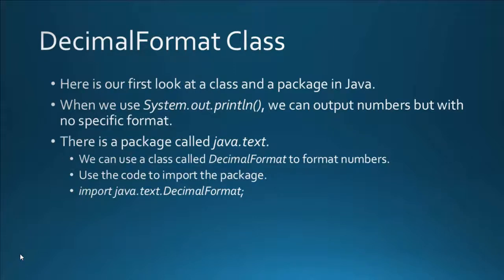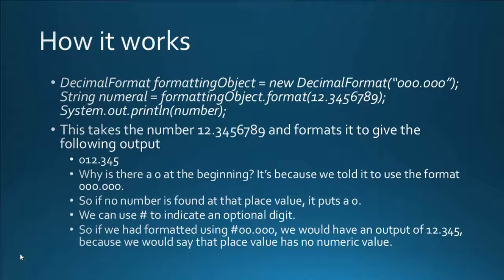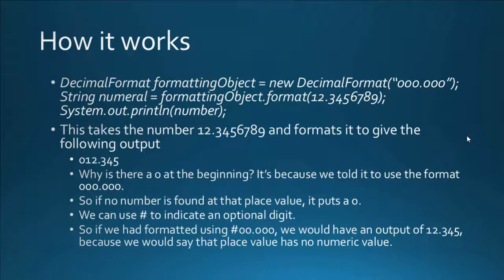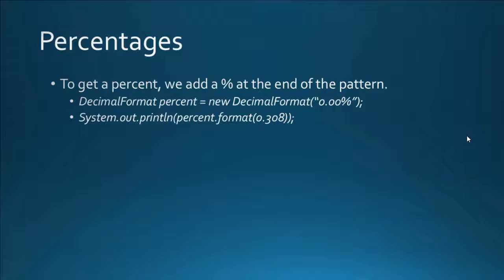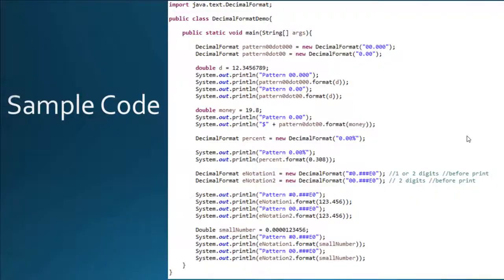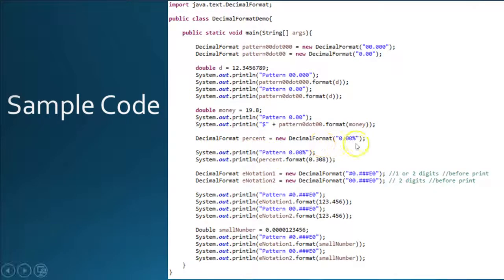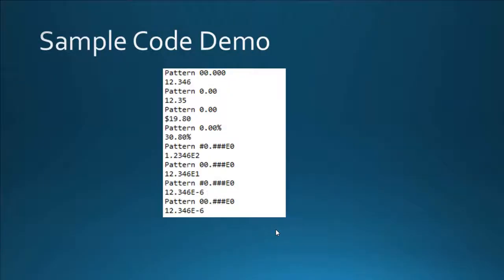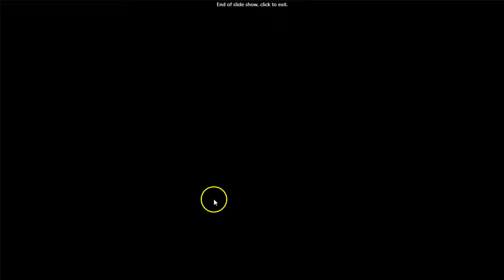2.4 Decimal Format Notes